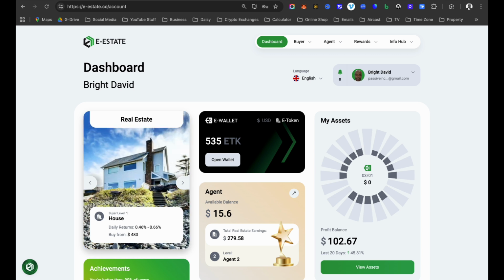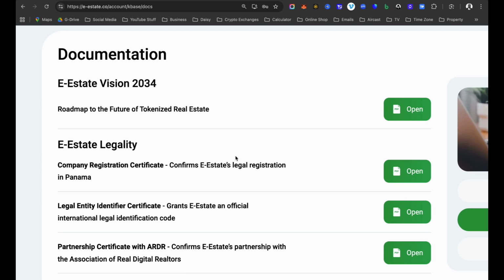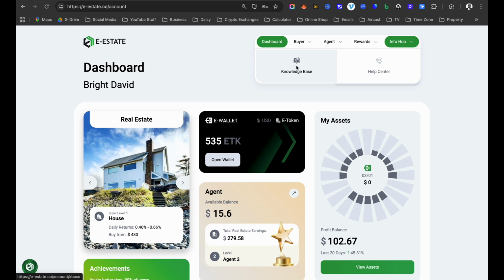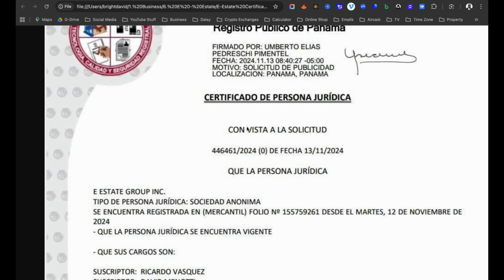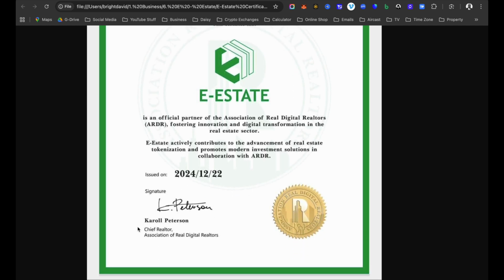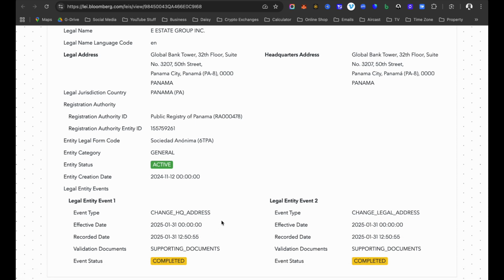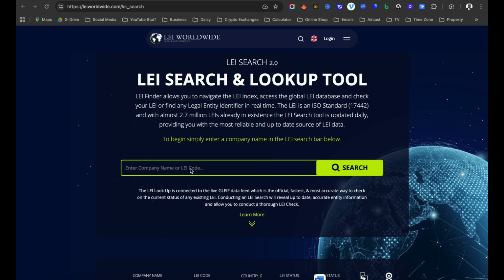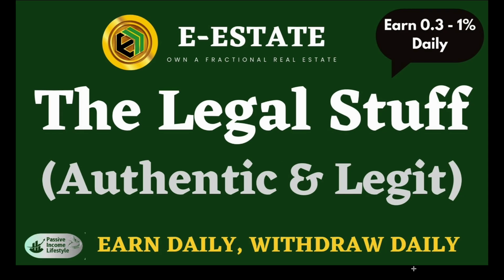E-Estate - The Paper Work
In this video, I share the legal paper work of E-Estate, and where to get them.

1. Start investing in real estate with just $10.
2. Earn daily in real estate.
3. Withdraw your Return On Investment (ROI) daily. (ROI from 0.4 to 1% daily)
4. Deposit and withdraw via cryptocurrency of your choice.
5. 100% reliable and transparent.
6. Quick selection of an affordable real estate, that has been tokenised on the Blockchain
7. Secure and transparent real estate transactions, 24/7, with blockchain technology.
8. Acquire fractional stakes in prime properties, even with limited capital.
9. Digital records replace piles of paperwork, making oversight and administration more efficient.
10. Immutable blockchain technology ensures all ownership data and transaction details remain secure and easily verifiable.